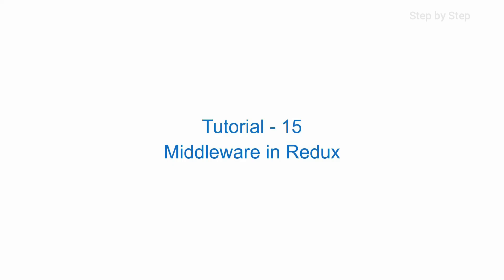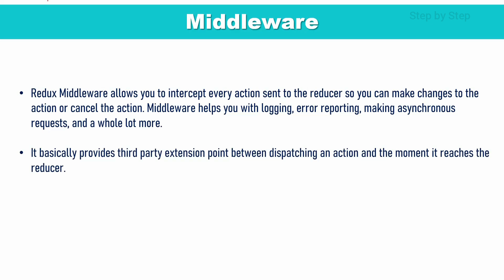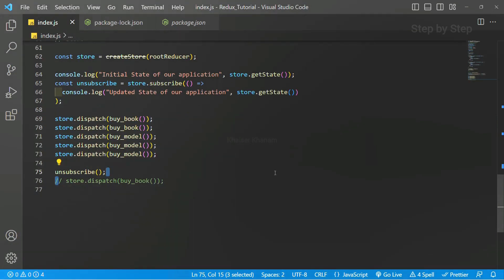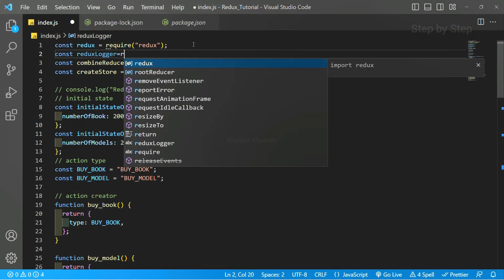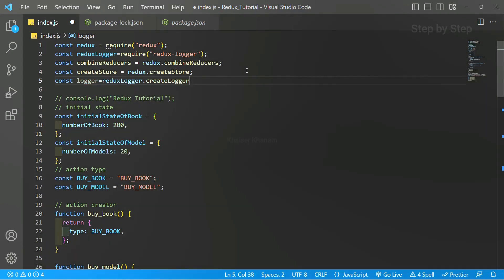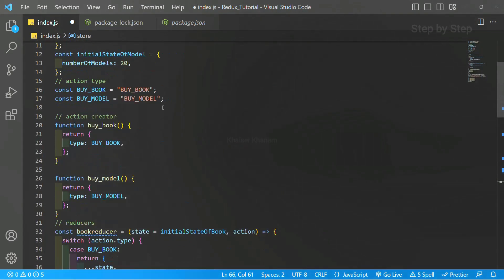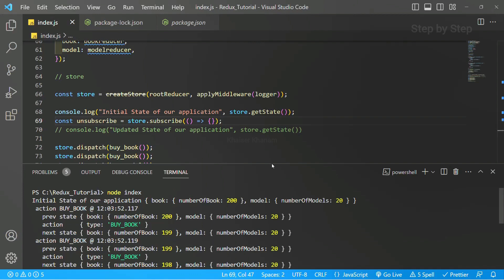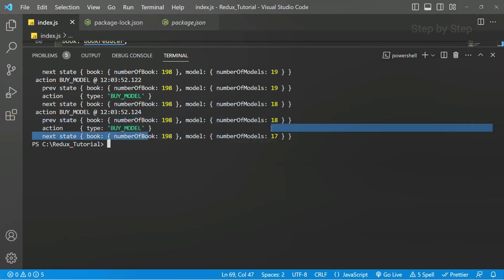React Redux Tutorial - Middleware - 15